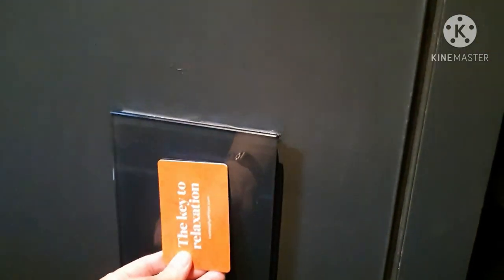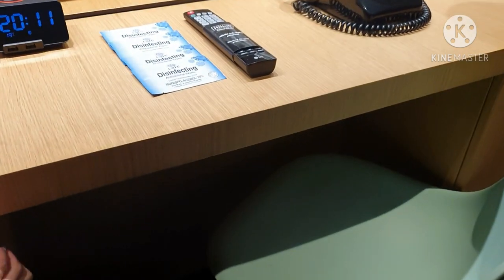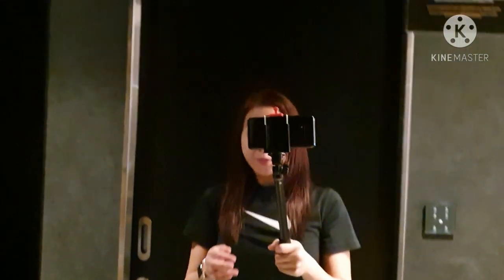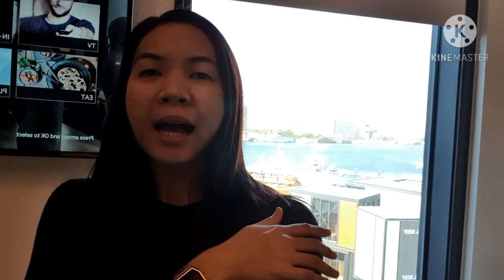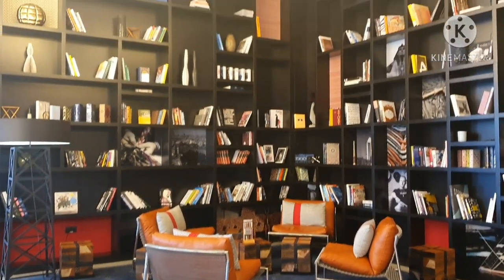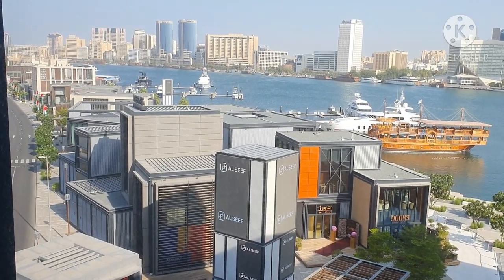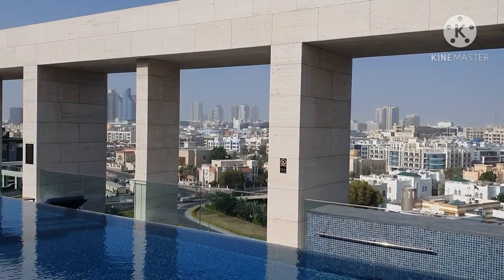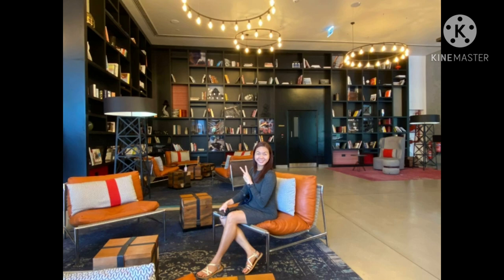Canopy by Hilton Al Seef Dubai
Canopy Hilton Dubai Al Seef is located in the heart of the old Dubaj area. The hotel is situated nearby the creek in Al Seef where you can enjoy the scenery of old and modernized infrastructures in Bur Dubai. Nearby the areas are the abra water stations, dhow cruise, and some restaurants to dine in. The Canopy Hilton hotel has an awe-inspiring instagrammable place, and they serve a delicious breakfast. We enjoyed the view as well as their pool at the top of the hotel. It's a wonderful staycation experience.